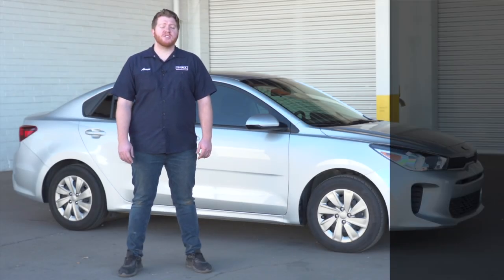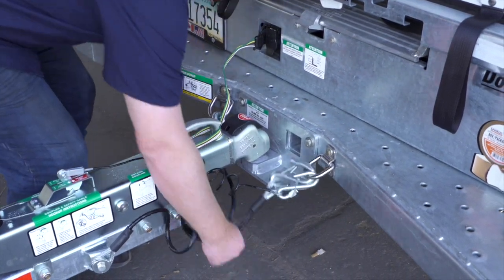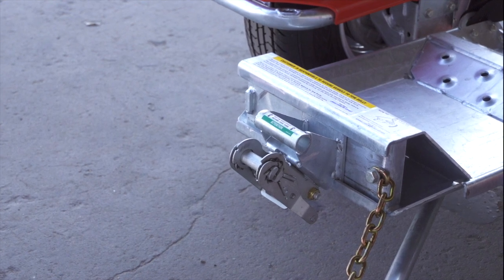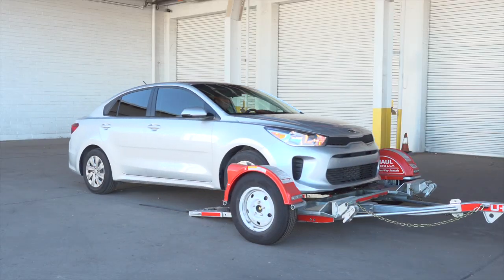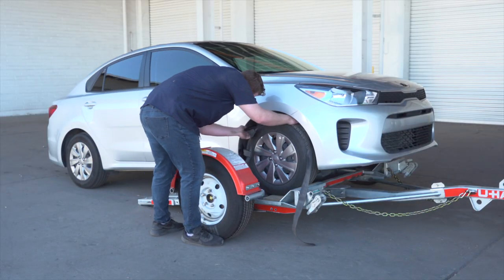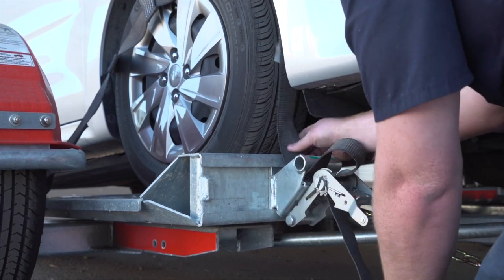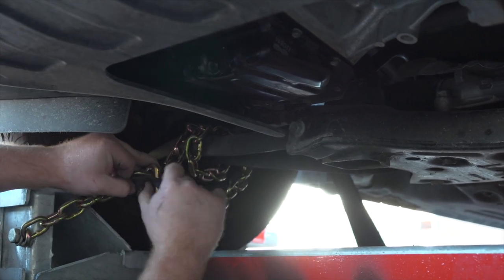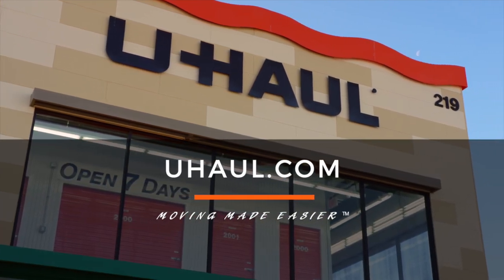Loading a 2019 Kia Rio On a U-Haul Tow Dolly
This video covers how to load your 2019 Kia Rio on A U-Haul Tow Dolly. Learn how to load your 2019 Kia Rio from a U-Haul professional. With our step-by-step instructions, you can complete the loading of your vehicle on a U-Haul Tow Dolly.

To rent this Tow Dolly and other towing accessories for your 2019 Kia Rio,